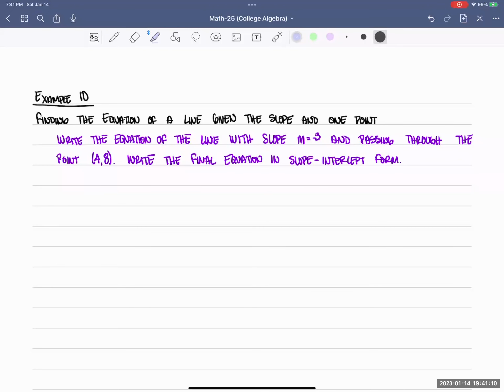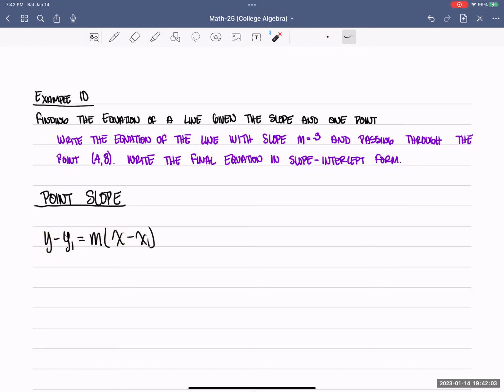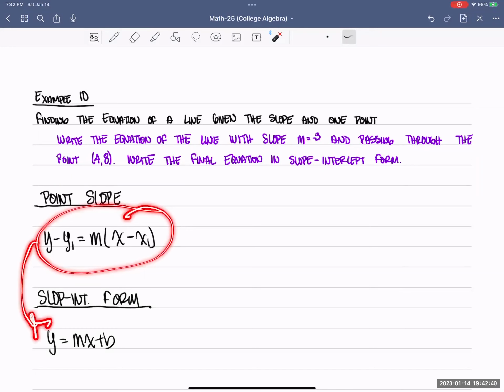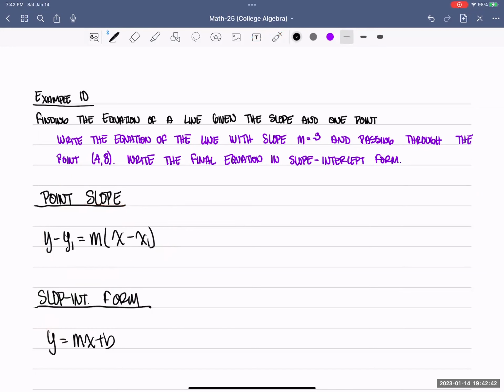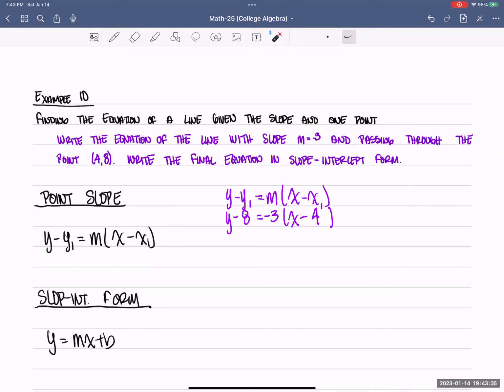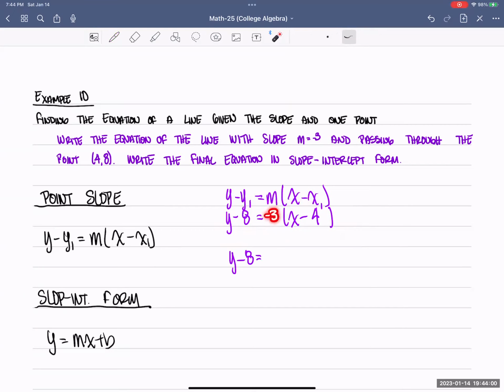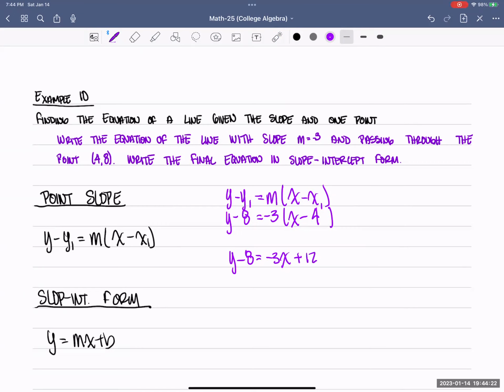Chapter 2 Section 2 Example 10